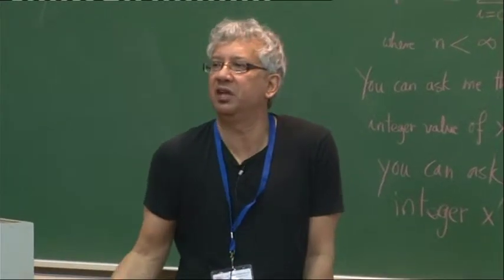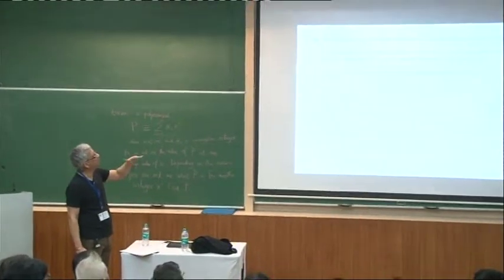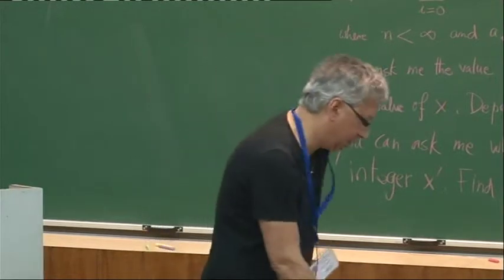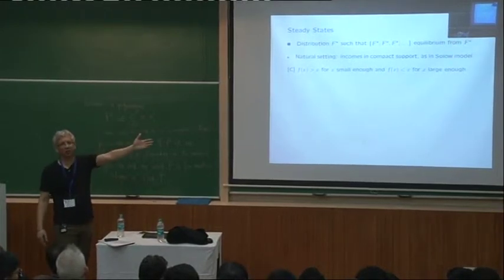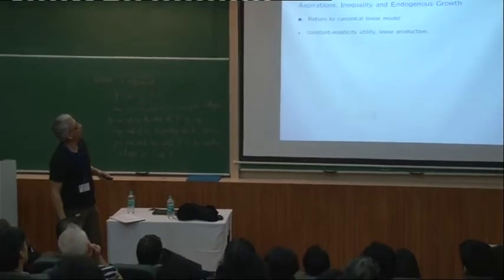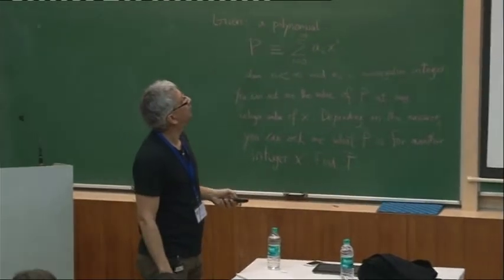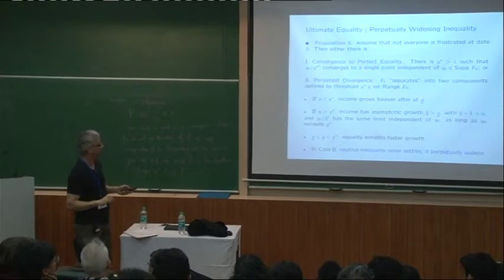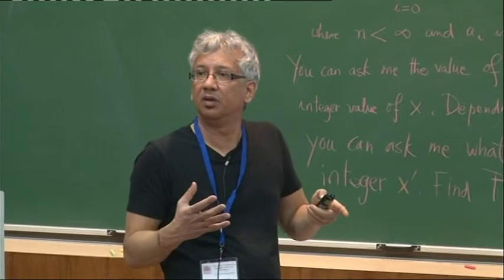Debraj Ray 2/3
Plenary talk 3 at 10th Annual Conference on Economic Growth and Development at ISI Delhi by Debraj Ray (New York University): “Aspirations and Inequality”

Chair: E. Somanathan (ISI, Delhi)